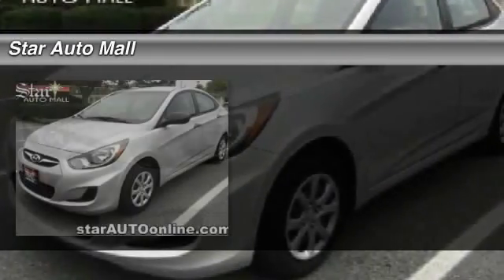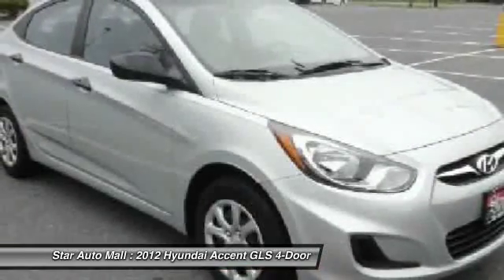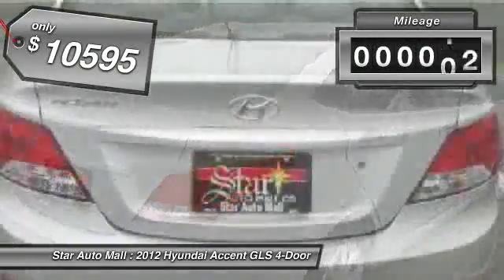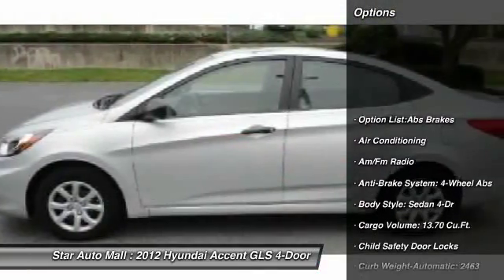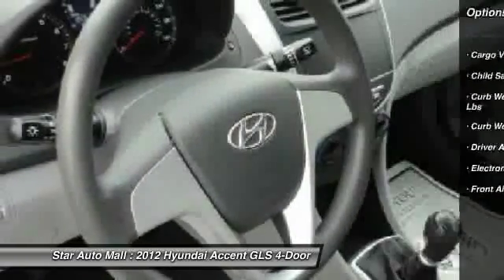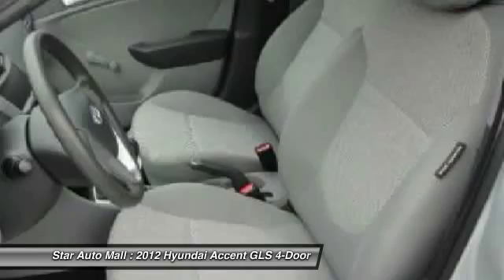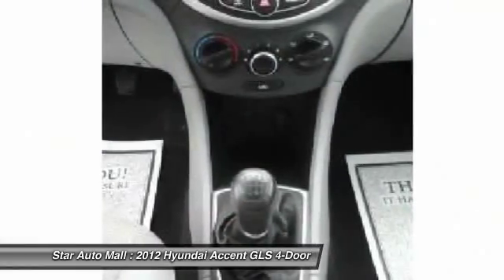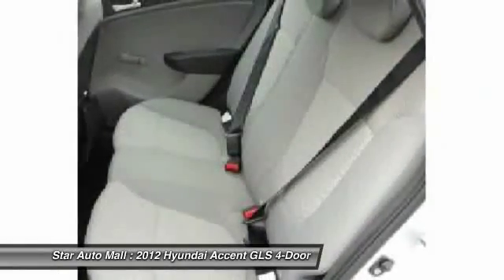2012 Hyundai Accent GLS 4-Door Bethlehem PA 18020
2012 Hyundai Accent GLS 4-Door